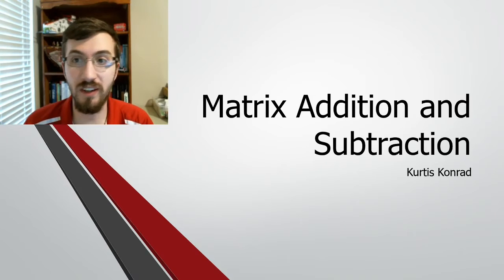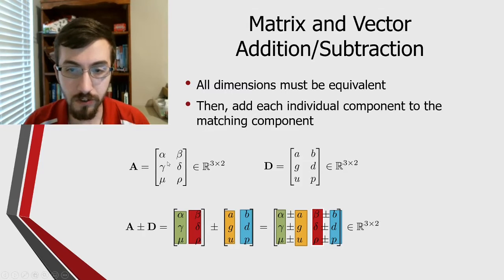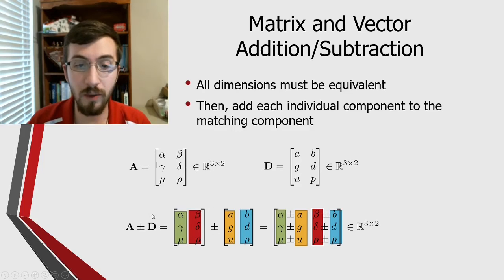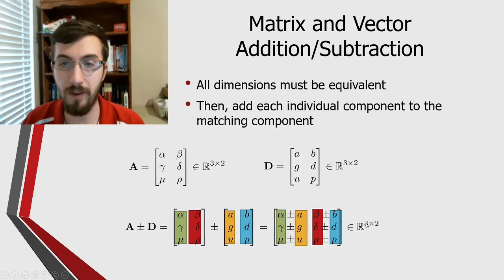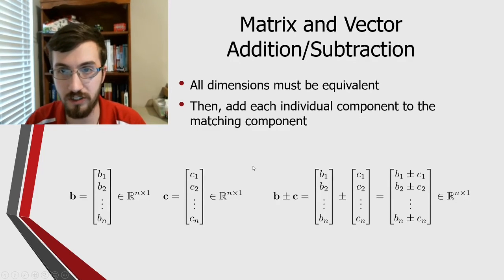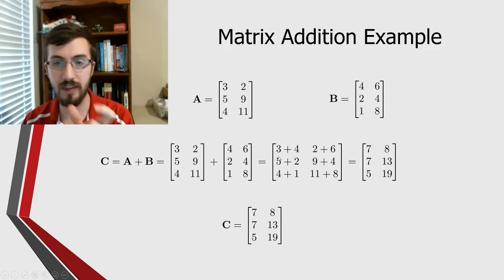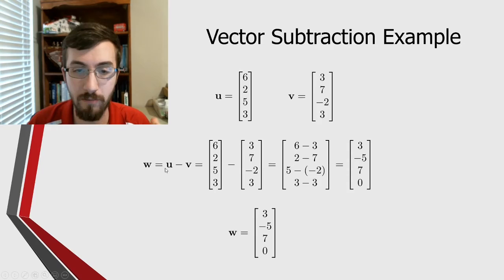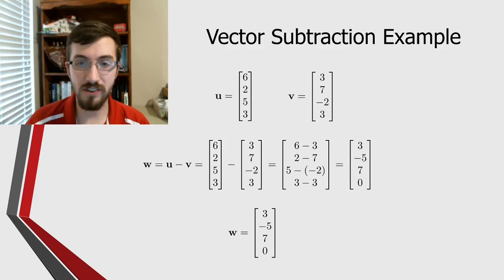Matrix Addition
Let's start doing math with matrices.  Addition and subtraction seem like a good place to start, right?